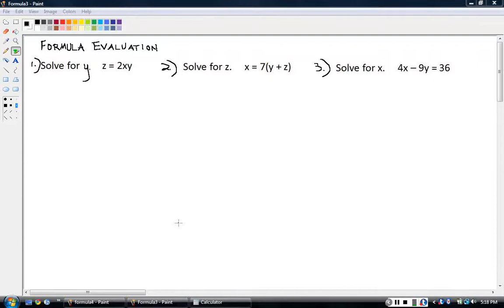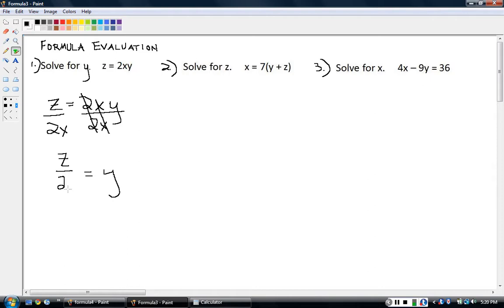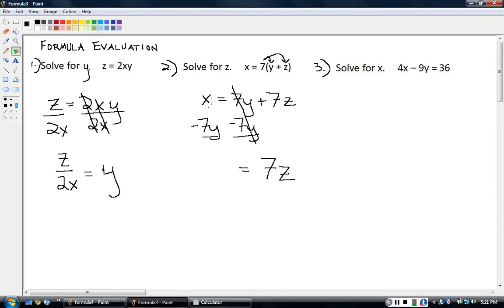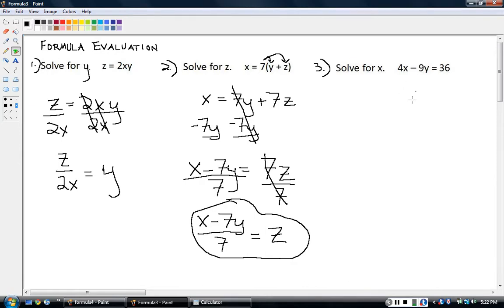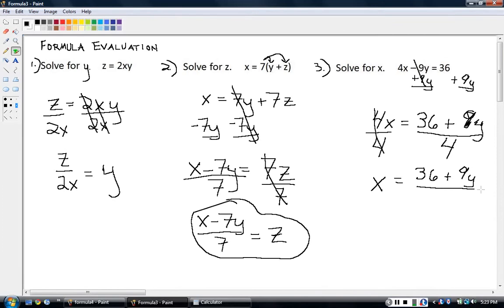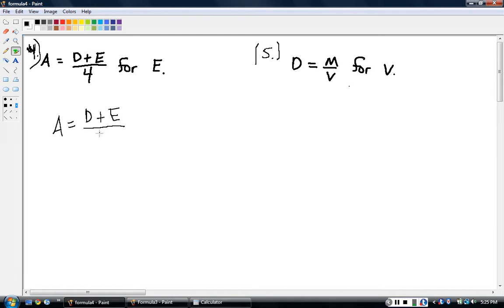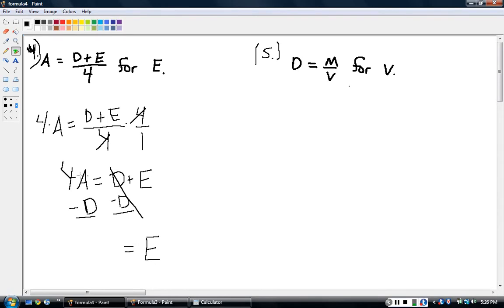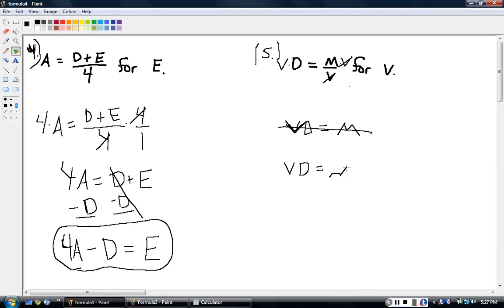Formula Evaluation II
solve for given variable.